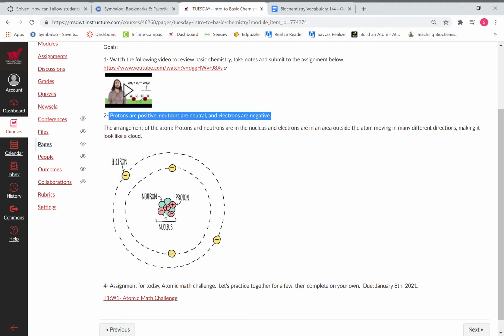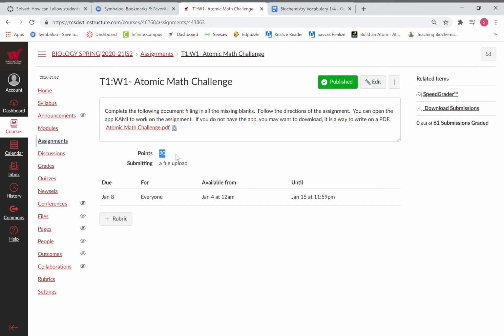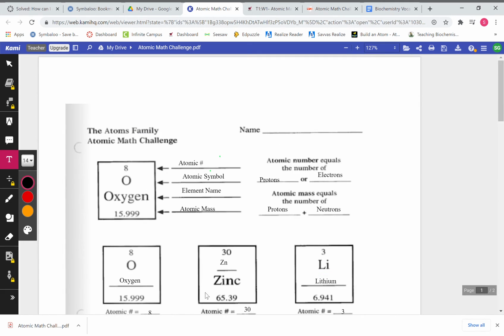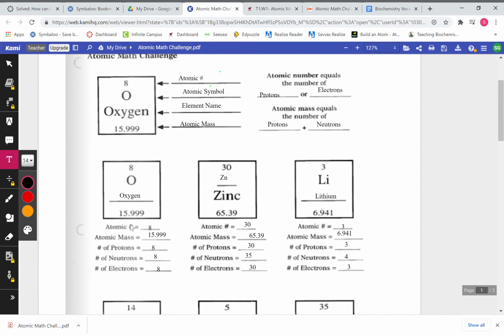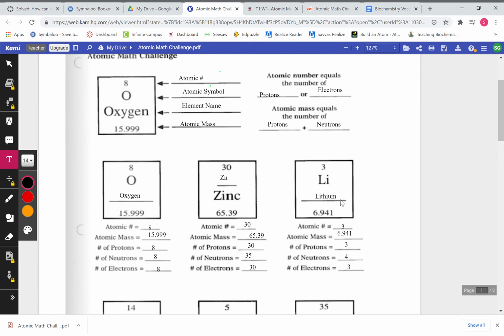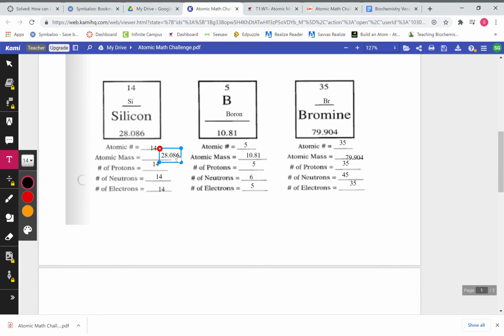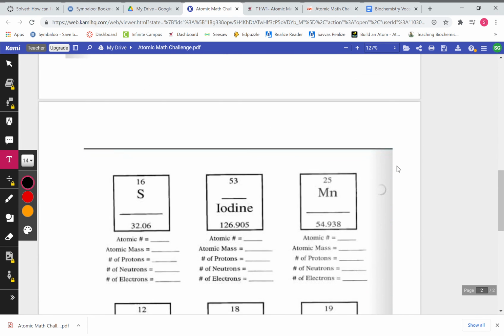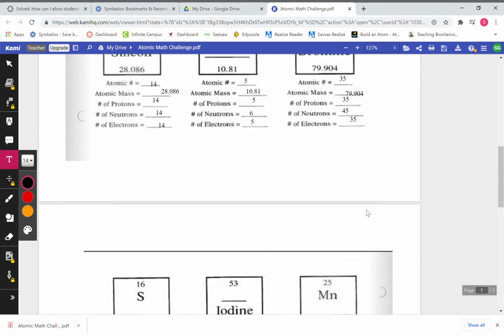Tuesday Jan 5, 2021- Intro to Basic Chemistry